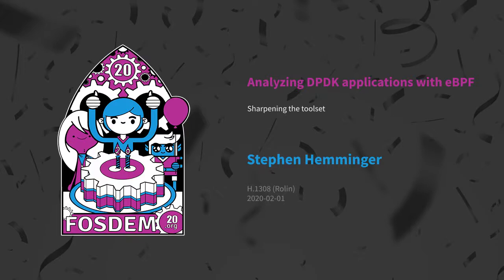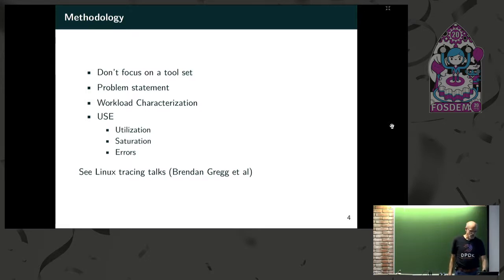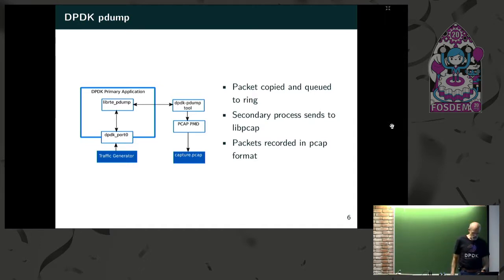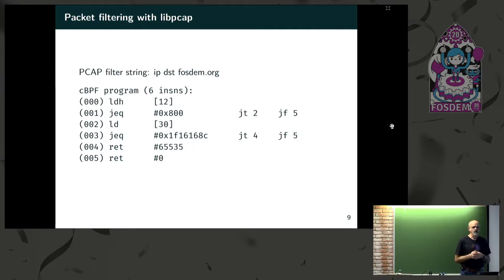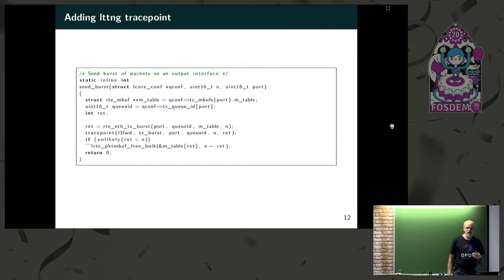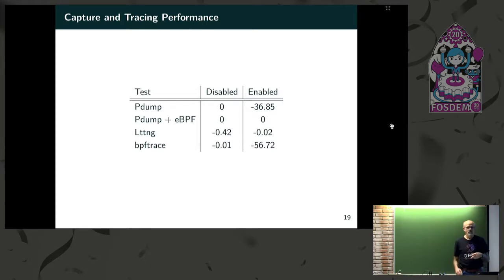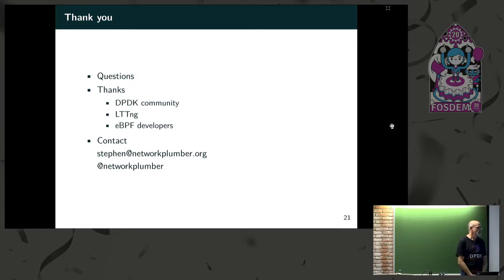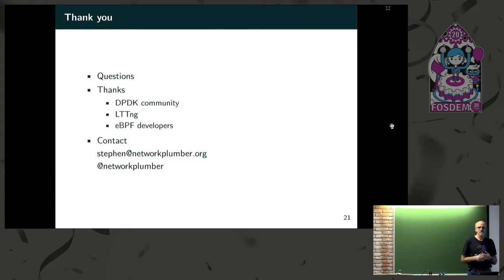Analyzing DPDK applications with eBPF Sharpening the toolset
by Stephen Hemminger

One of the challenges of doing software network applications is observing the inputs, outputs, and what the application is doing with them. Linux provides a rich tool set with eBPF but integrating this into a DPDK application is challenging. The DPDK libraries for capturing is incomplete which leads to lots of time debugging the tools. This talk addresses these issues, recommends solutions and proposes enhancements to make developers live easier.
The DPDK provides a limited form of packet capture, but it only works on a single interface with no filtering and inaccurate timestamps.
I go over  what packet capture does now, how it can be improved, and how it can be integrated with other tracing.

This talk is an extension of the talk  (based on community feedback) given in 2019 at the DPDK userspace summit.

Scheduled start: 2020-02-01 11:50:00